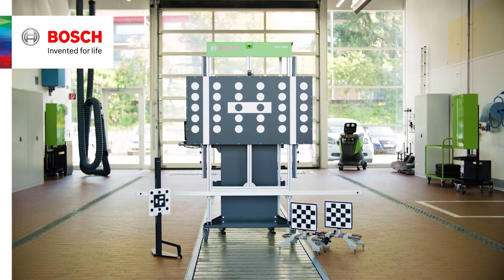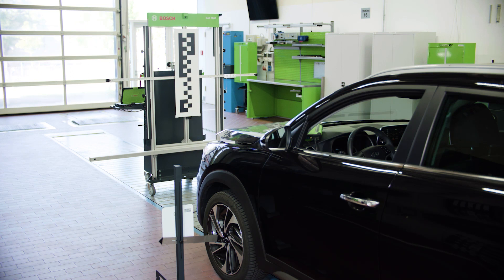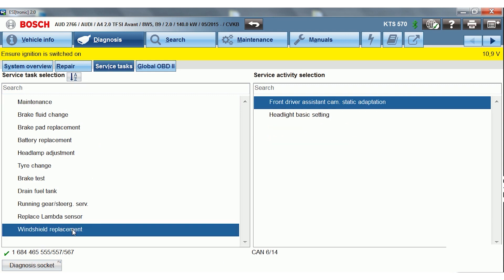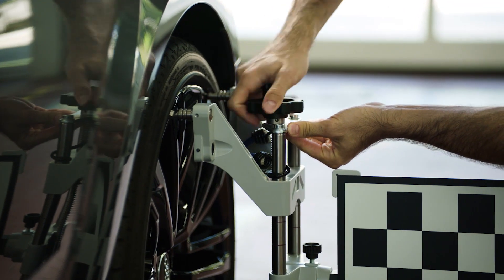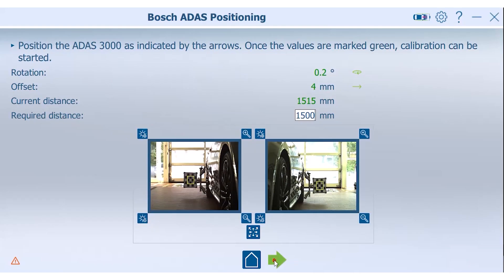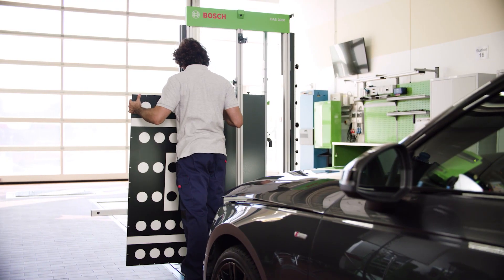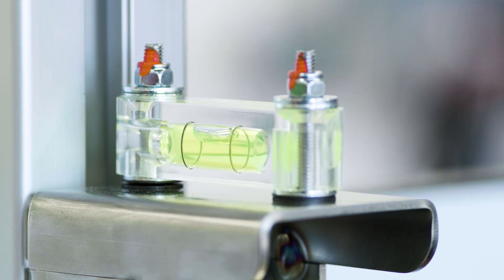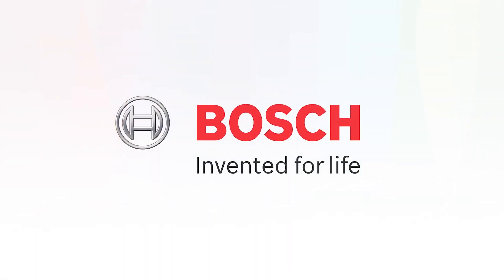EN | Bosch DAS 3000: The new universal computer based calibration and adjustment device for ADAS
For fast, reliable and future-proof calibration of front cameras and radar sensors of modern driver assistance systems (ADAS): The DAS 3000 is a scalable, computer based calibration and adjustment device for collision repair shops, fast fitters and workshop concepts.